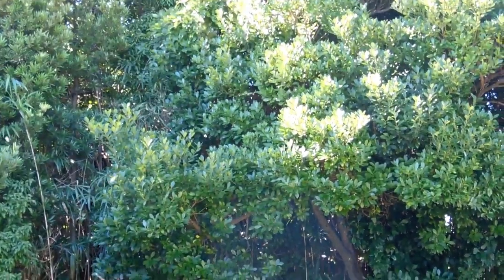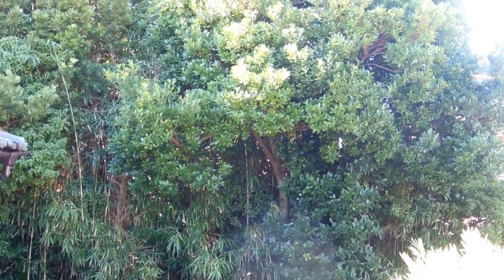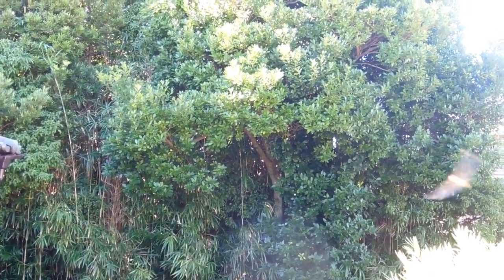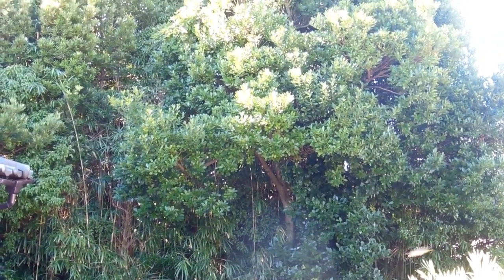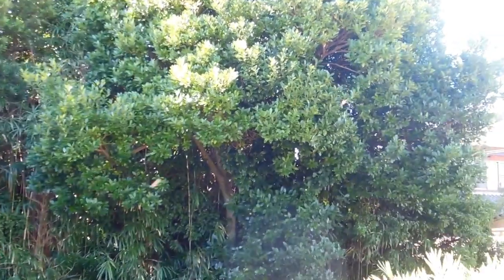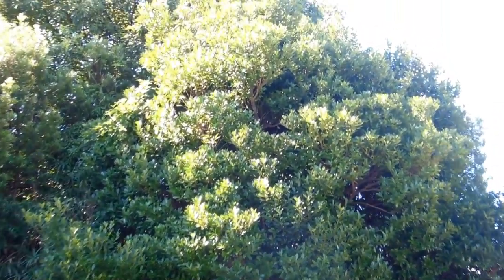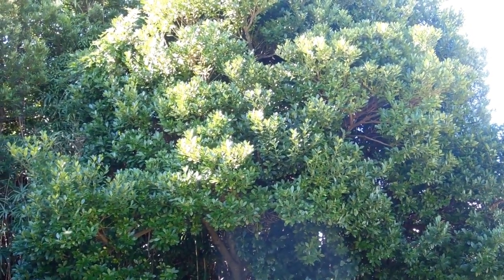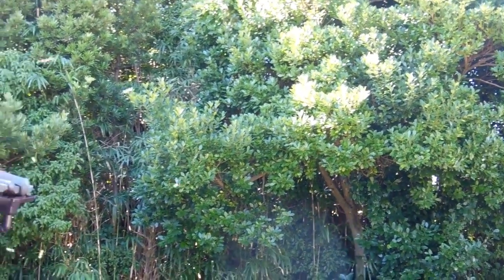Dragonflies Feeding in Japan